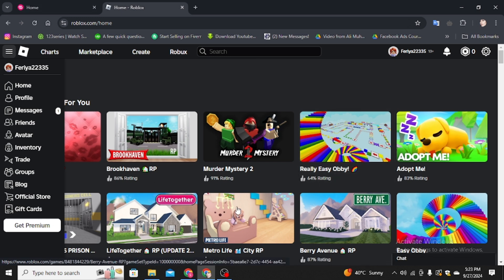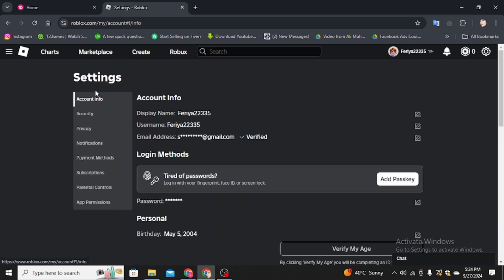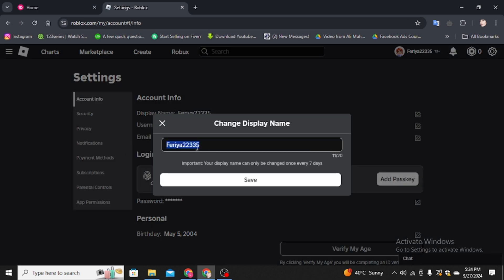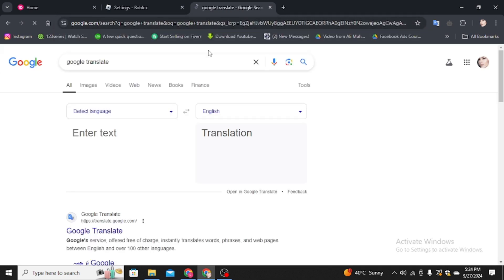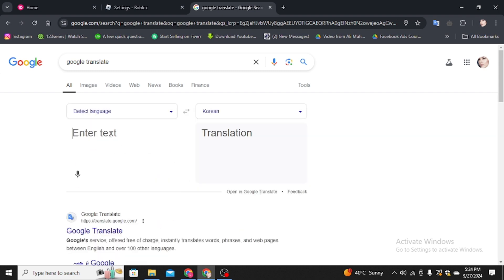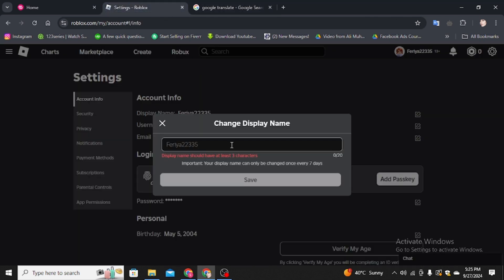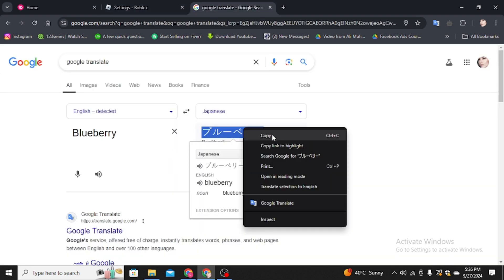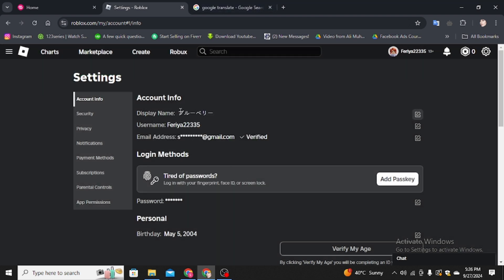How to Put Korean Letters on Roblox Display Name (2024 METHOD!)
Changing your Roblox display name to include Korean letters is simple and can give your profile a unique flair. Follow these steps to update your display name with Korean characters in 2024.

### Step-by-Step Guide:

### 1. Open Roblox Account Settings
   - Log into your Roblox account through the app or website.
   - Tap the gear icon or the three-dot menu on mobile located at the top-right corner of the screen.

### 2. Change Display Name
   - In the Account Info section, locate the Display Name field.
   - Tap or click on the edit icon next to your current display name.

### 3. Type Korean Letters
   - If you don’t have a Korean keyboard enabled, you’ll need to add it to your device:
     - On iPhone:
       - Go to Settings, then General, then Keyboard, then Keyboards, and select Add New Keyboard. Choose Korean.
     - On Android:
       - Go to Settings, then System, then Languages & Input, then Keyboards, and select Add Keyboard. Choose Korean.
     - On PC/Mac:
       - Install the Korean language pack in your keyboard settings.
   - Switch to the Korean keyboard and type the Korean characters you want in your display name. Alternatively, you can copy and paste Korean letters from online sources or translators.

### 4. Save the New Display Name
   - After typing or pasting the Korean letters for your new display name, click or tap Save.
   - Your Roblox display name should now reflect the new Korean characters.

### 5. Wait for Changes to Apply
   - Roblox updates your display name almost instantly, but it may take a few moments for the changes to appear across the platform.

### Additional Notes:
- Display Name Rules: Ensure that your display name follows Roblox’s guidelines, such as not exceeding 20 characters and avoiding inappropriate language.
- Free Name Change Limit: Roblox allows you to change your display name for free every 7 days.

By following these steps, you’ll be able to add Korean letters to your Roblox display name in 2024.

- TutoRealm